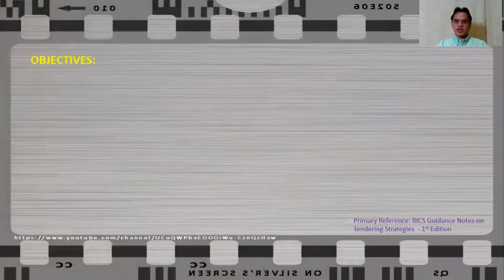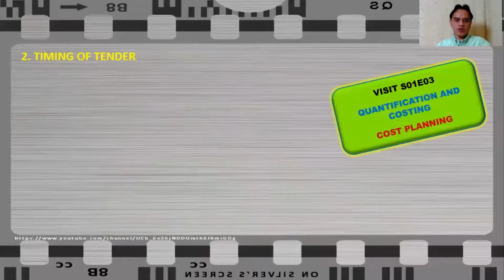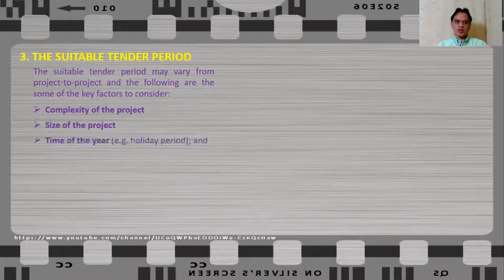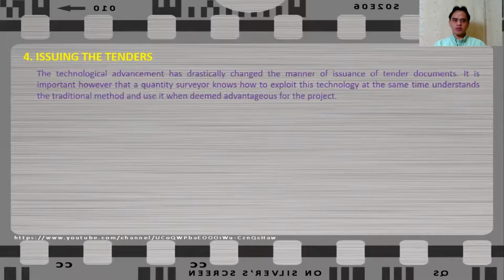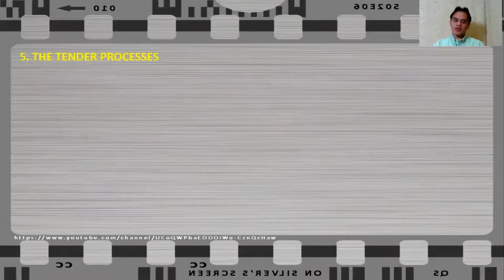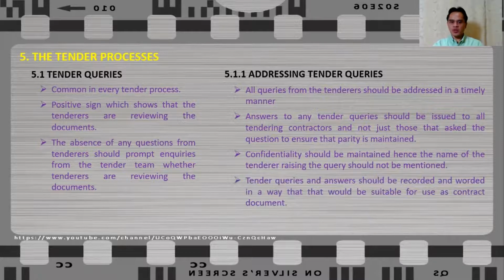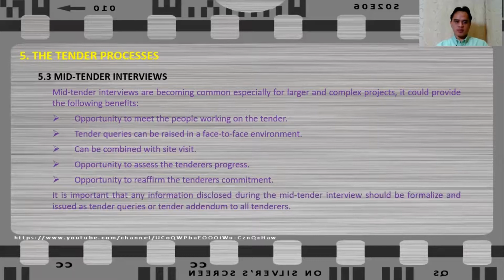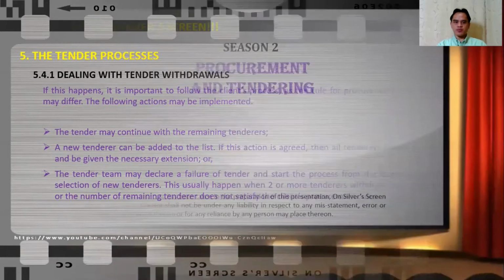S02E07 The Tender Process Part 1 (The Preparation)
Tendering is an important part of the procurement process, it is therefore equally important that a quantity surveyor, as part of the client team/tendering committee must be equipped with the necessary skills and knowledge to handle such processes. Join me as I take-on and discuss the essential knowledge to carry out a smooth tender process.